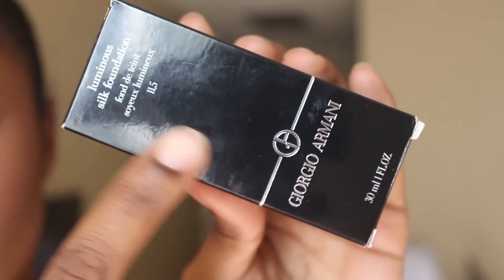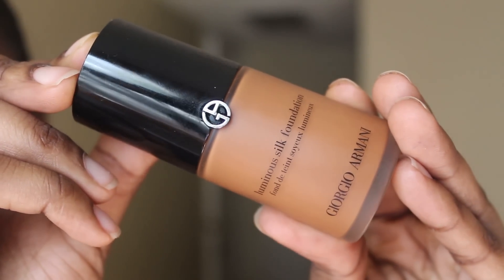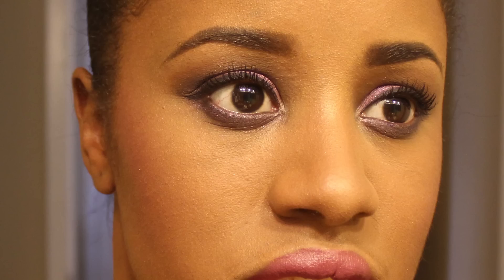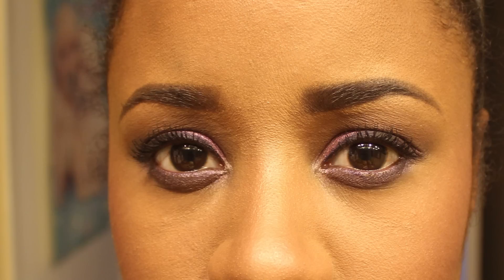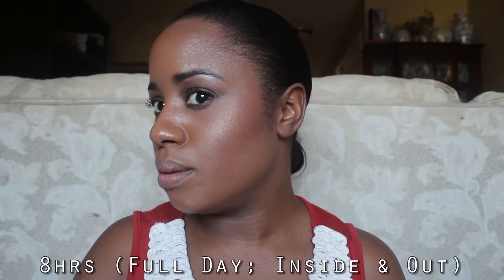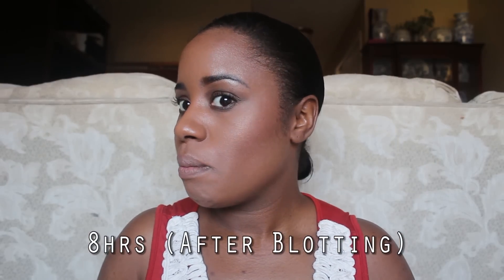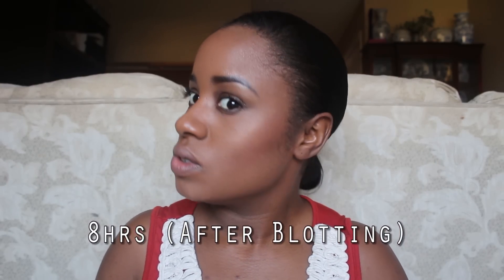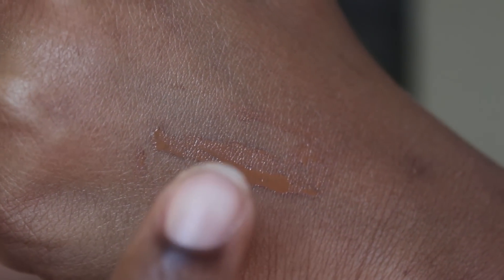Giorgio Armani Luminous Silk Foundation Review in Color 11.5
A lot of people requested this review. of the Giorgio Armani Luminous Silk Foundation. I am combo oil/normal/dry skin. I talk about the finish, coverage, quality, packaging and overall is it worth the 62 usd price tag!

*I always wear the foundations I'm review for a 1 week to 2 weeks before reviewing.

*I am wearing it in this video :-)

My Foundation Color Reference:

-I'm a mac studio fix fluid nw 43-nw45 nc 50 (in general)
- MAC Match Master 7.5 (A little to red but pretty much dead on; oxidized orange on me)
-Estee Lauder Long wear Foundation in Sandlewood (a little dual could stand a bit more red more on the neutral side but pretty dead on)
-Chanel Lumiere Perfection foundation in color 114 ambre (closes I could get to my shade)
- Yves Saint Laurent LE TEINT TOUCHE ÉCLAT Illuminating Foundation SPF 19 LE TEINT TOUCHE ÉCLAT Illuminating Foundation SPF 19 Beige 80
 - Dior Diorskin Nude Skin-Glowing Makeup SPF 15 Diorskin Nude Skin-Glowing Makeup SPF 15 Mocha 060
-Dior forever foundation in Light Mocha
-Dior Star Forever Foundation in Mocha
-Giorgio Armani Luminous silk foundation 10 and/or 11.5

- MAKE UP FOR EVER Mat Velvet + Mattifying Foundation Mat Velvet + Mattifying Foundation No. 75 - Coffee
-Elizabeth Arden Intervene Foundation in Soft Coca
-Nars sheer matte Foundation in Macao
-Bobbie Brown Long Wear liquid foundation in Warm Walnut
-l oreal lumi sable mixed with a little loreal lumi sable coca somtimes I can just use the color sable on its own and matchs me pretty well (more so in the winter time)
-Beeca Radiant foundation in Sienna
-Lancôme teint idole 24hr 500w suede
-Lancôme Mircale Nude Foundation 500w suede
-Bobbi Brown Skin Foundation stick in Golden almond
-Ysl le tient Touche Eclat Foundation in B80
-Im oily around my nose (tzone) and normal to dry on the rest of my face
-Iman Lumnious Foundation in Dark 3 (sometimes dark 4 or both mixed)